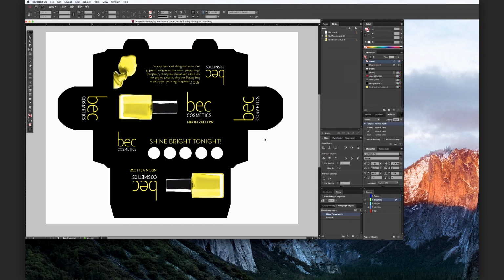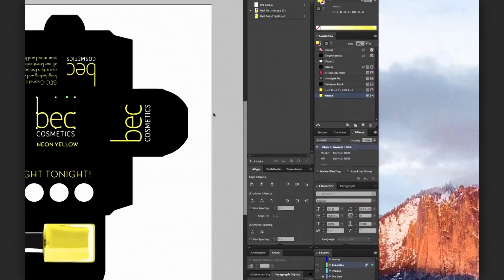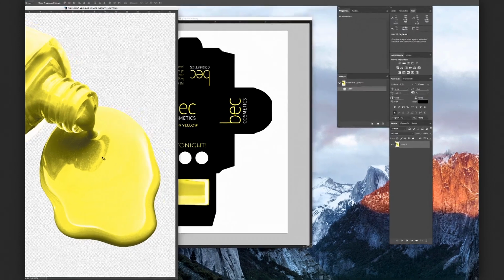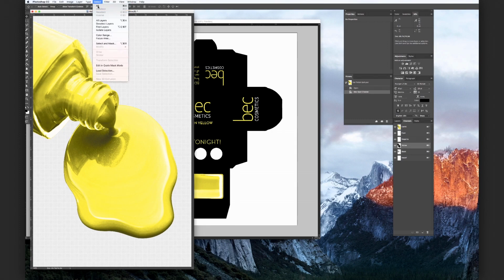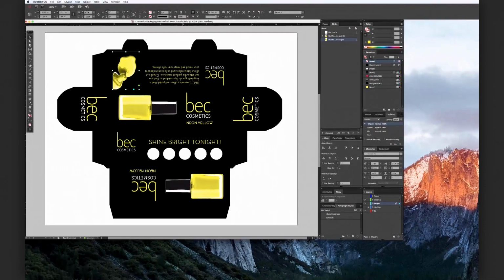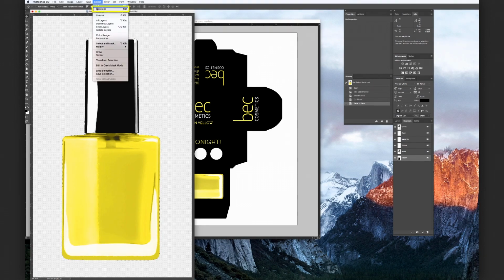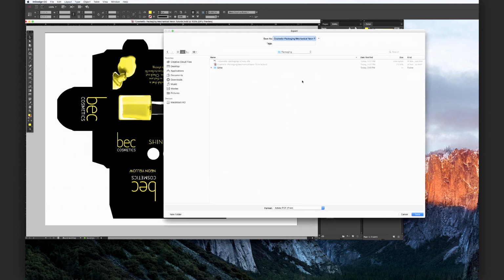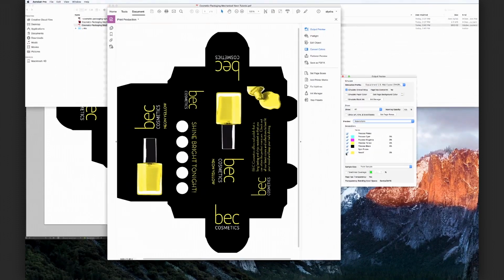Apply 5th Color Neon Yellow to vector artwork, basic raster images - How To - Ricoh